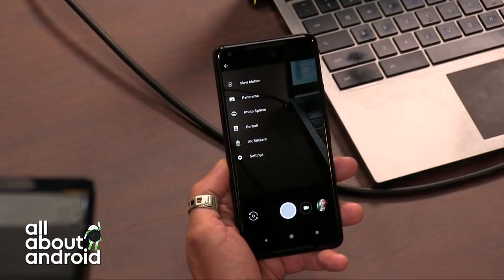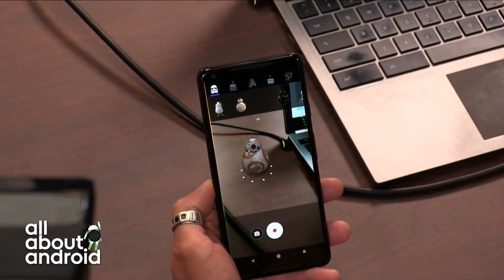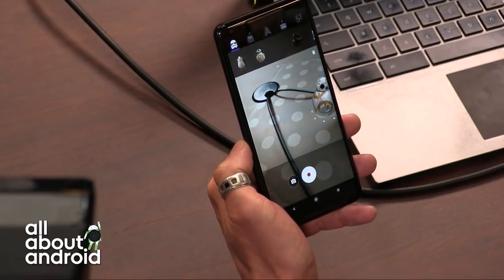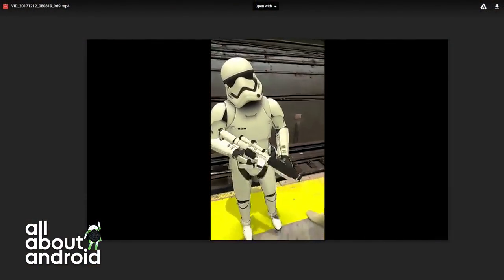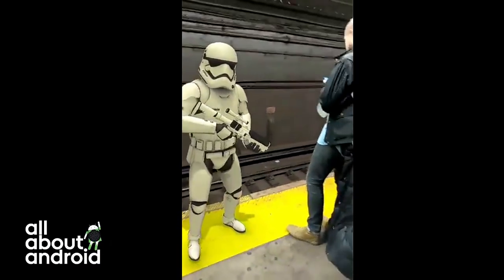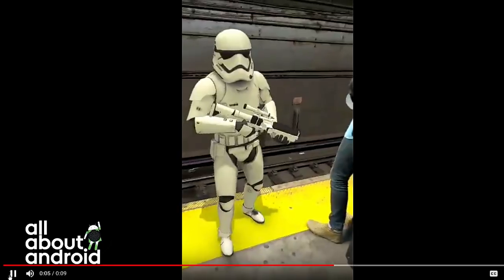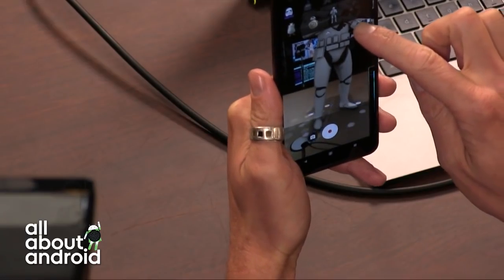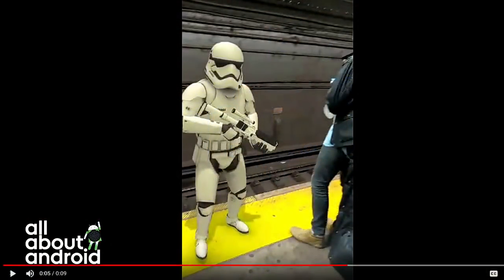Pixel AR Stickers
Google silently pushed a new update with Android 8.1 to Pixel devices that activates AR Stickers inside the camera app, bringing virtual characters into physical space thanks to the power of ARCore.